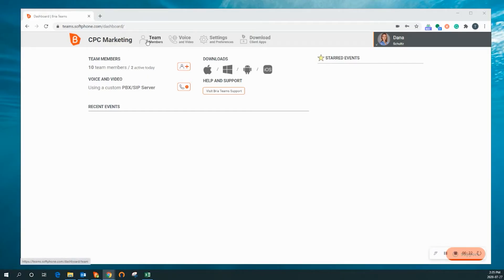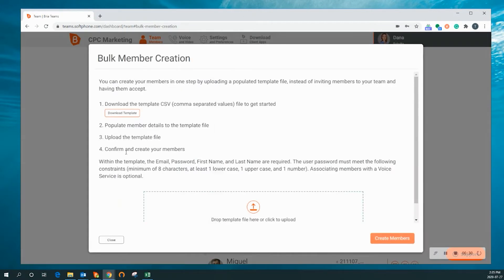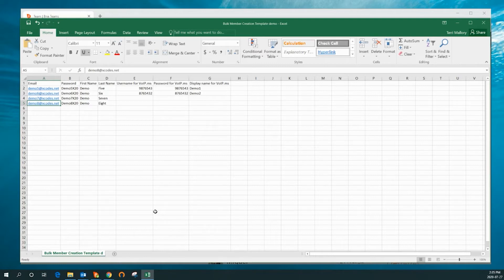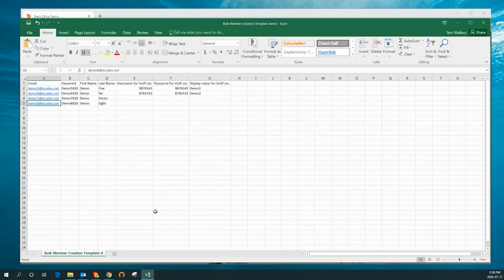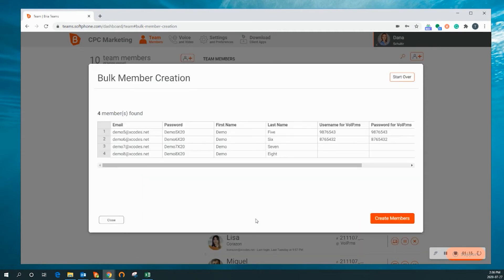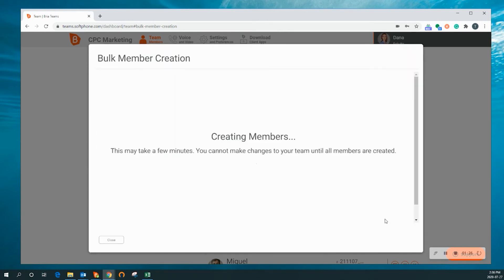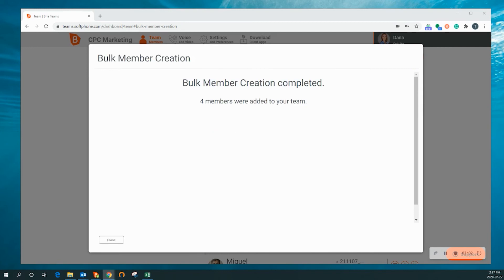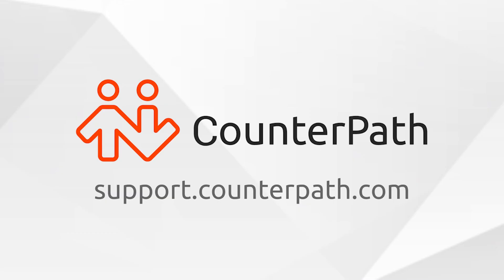Bria Teams "How To" Series: Adding Team Members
This video will show you how to quickly and easily add multiple team members at once to Bria Teams using our Bulk Member Creation tool.

Please note you will need to have at least one voice service configured in Bria Teams to use this feature.